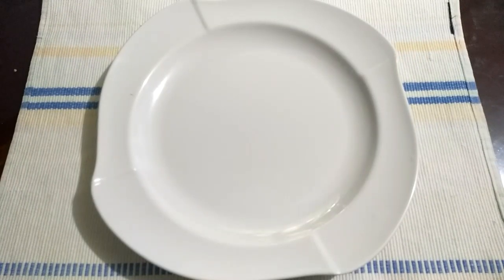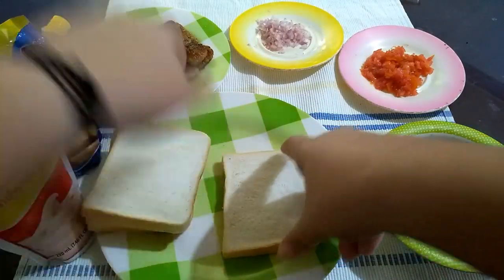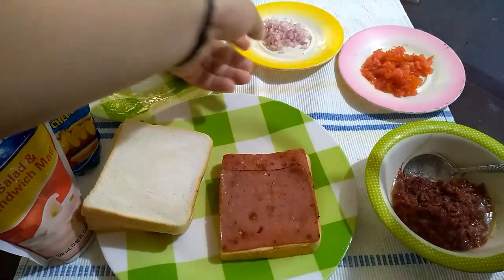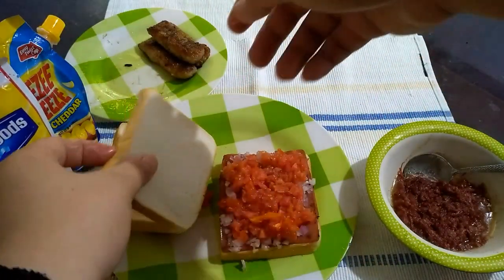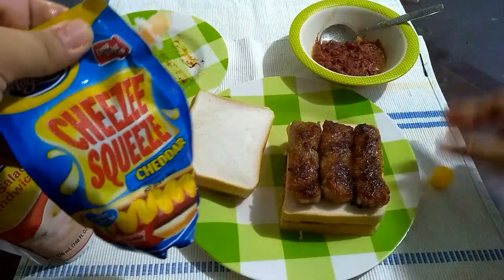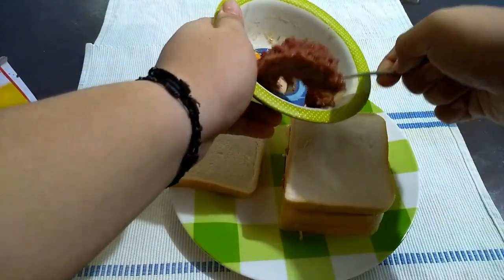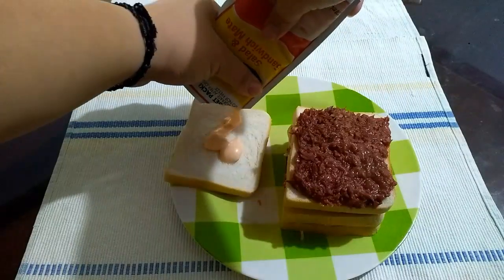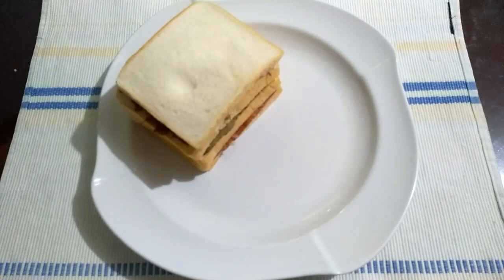LET'S EAT: EATING HOMEMADE TRIPLE DECKER SANDWICH | CHORIZO | HAM | CORNED BEEF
Do you want a snack? :)

We hope you enjoy this short video :)

JABBLE WOBBLE is our name..

For other concerns/feedback/suggestions